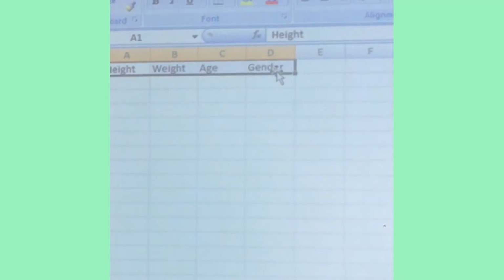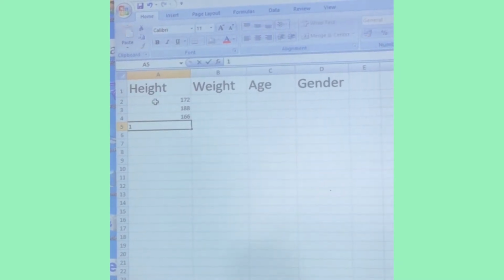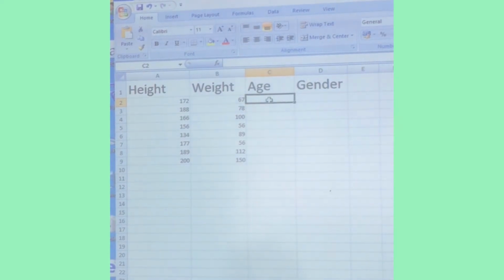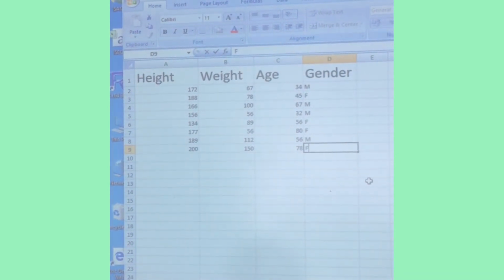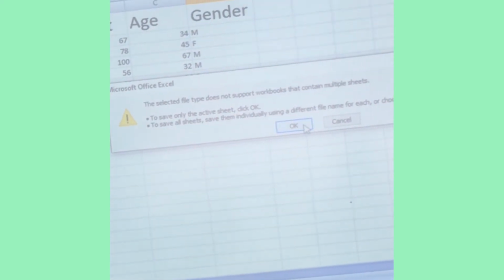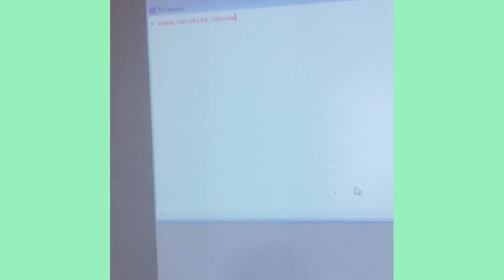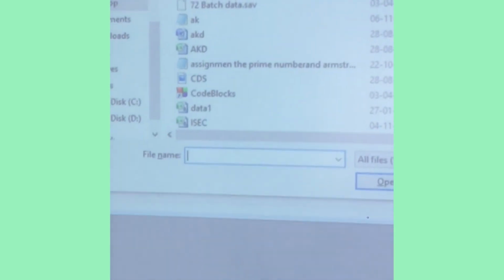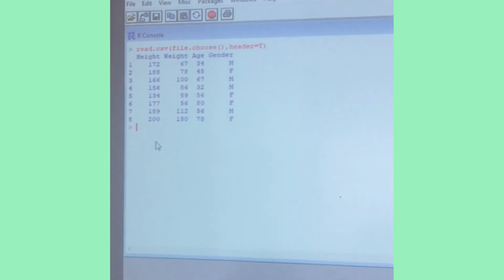IMPORTING EXCEL DATA INTO R FOR ANALYSIS. MEANT FOR BEGINNERS.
Learn on how you can import your data into R from different file formats, like excel, notepad, word pad etc.